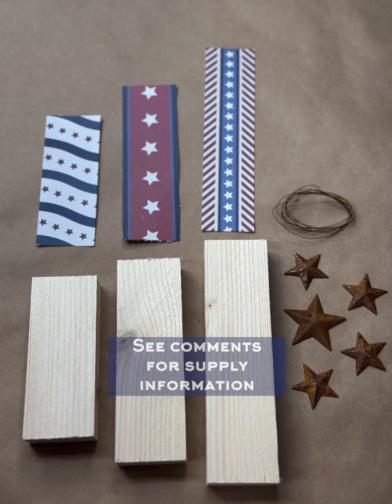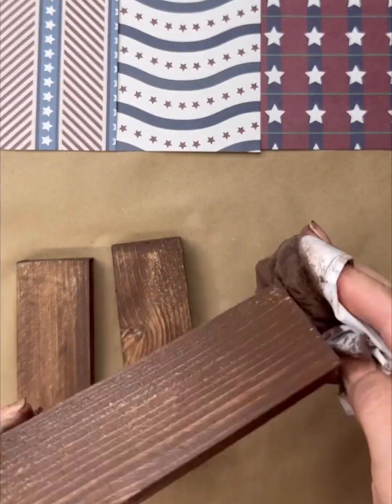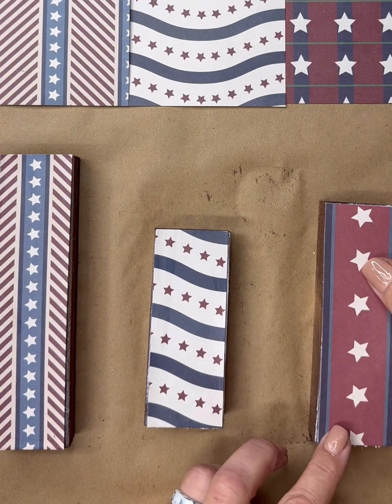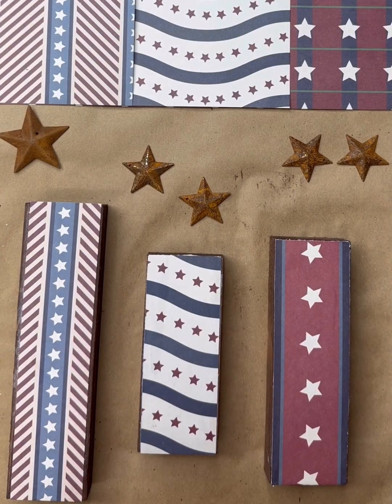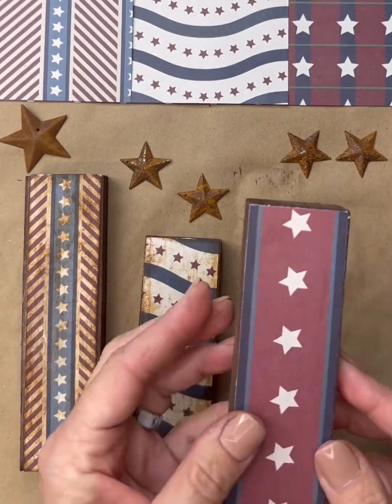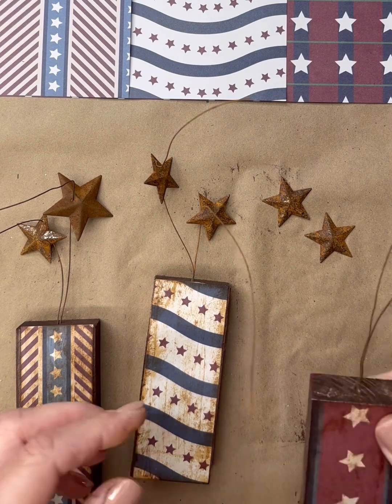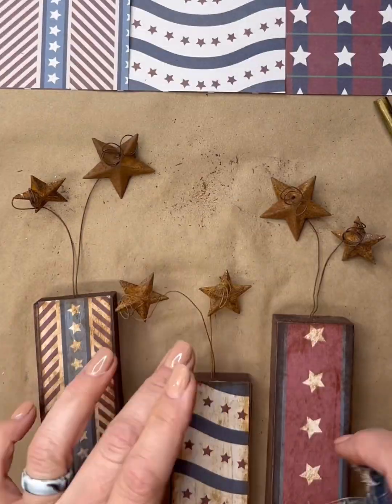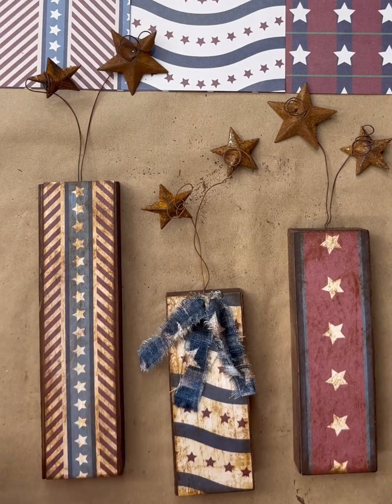Fireworks Trio | Patriotic DIY Decoupage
Hey Y’all!! ❤️🤍💙 Check out this DIY ‘Patriotic Rustic Firework Trio’!! ✨🧨 I just love 😍 how they turned out and I think they are going to look super cute with my Fourth of July decor!!

Firecracker Trio Supplies:
Wood pieces (cut with miter saw)
1 - 1 1/2” x 6”
1 - 1 1/2” x 5”
1 - 1 1/2” x 4”

Scrapbook Paper
Rusty Stars
Rusty Wire
Distress Ink - Vintage Photo
FolkArt Burnt Umber Paint
ModPodge

Other:
Scissors
Brush for ModPodge
Ink Blender
Makeup Wipes
Reminder to drill holes on top for wire
Craft Iron & Parchment Paper